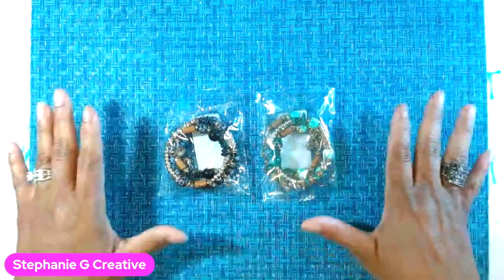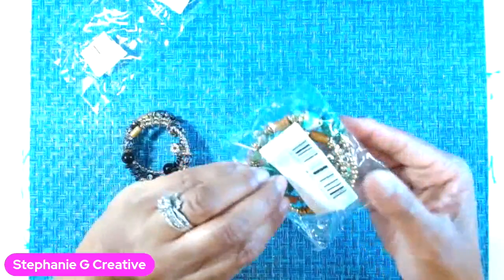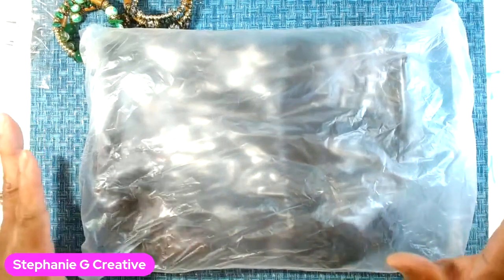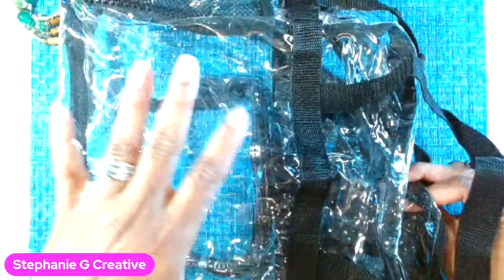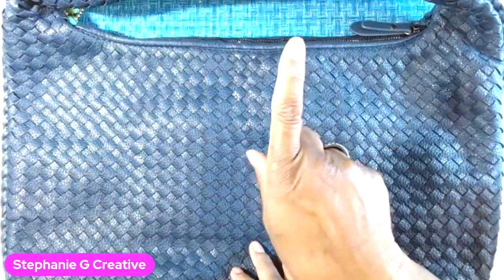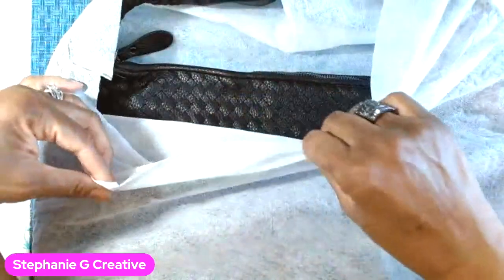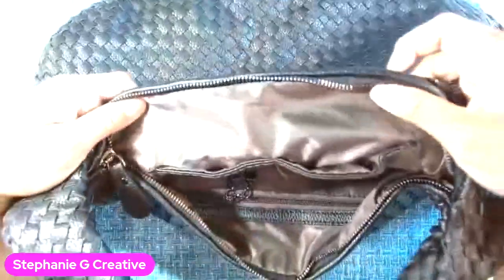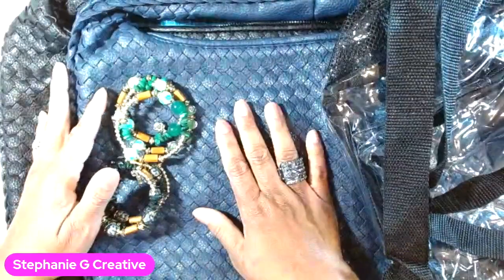Nihao jewelry unboxing! NEW!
Products Search ID:  NH33385838
                                     NHSC488666
                                     NHSC488662
                                     NH30035695